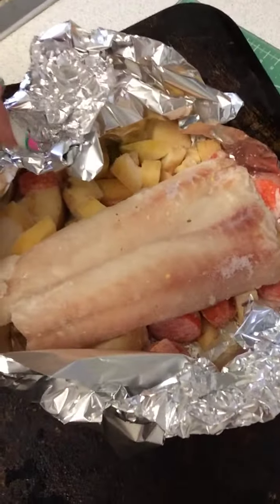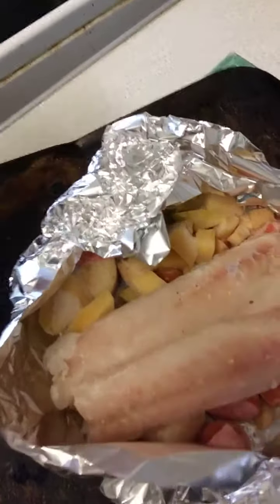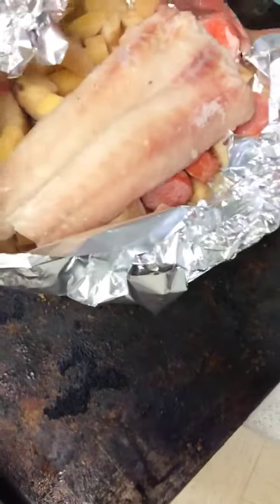Quick fish parcels 😋😋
Brilliant fuel for the 3.5mile walk Were doing ! So good for
You your insides will
Be singing 💪💪